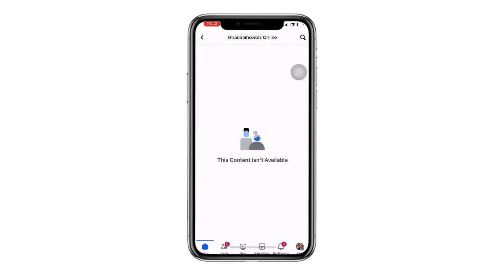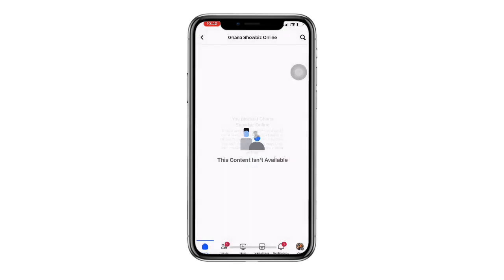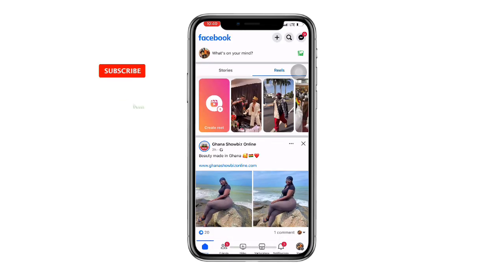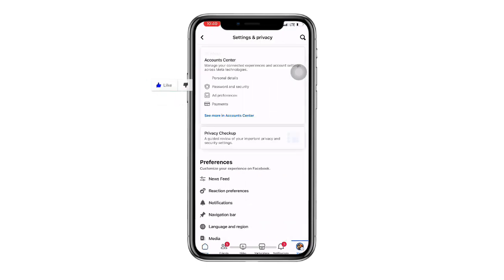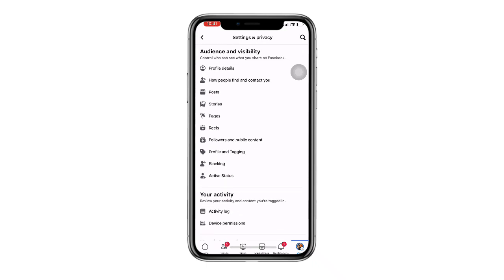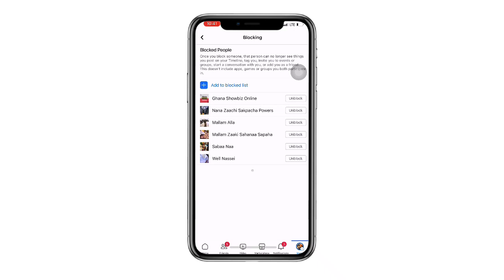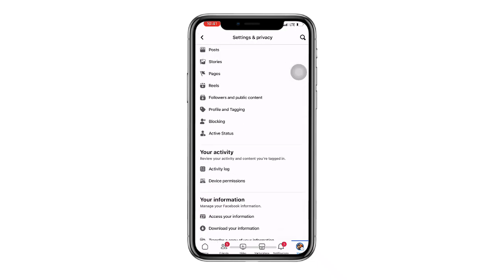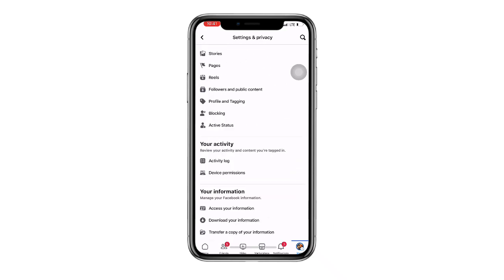HOW TO BLOCK SOMEONE ON FACEBOOK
Learn how to block someone on Facebook with this easy-to-follow tutorial! Whether it's an annoying ex or a persistent spammer, blocking them will give you peace of mind.
Our step-by-step guide will show you exactly how to do it, so you can take control of your social media experience.